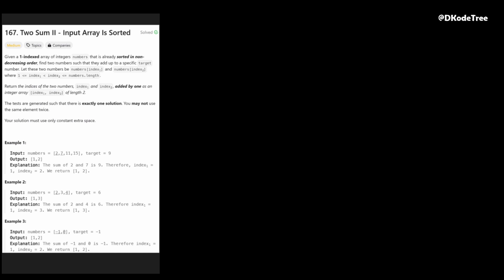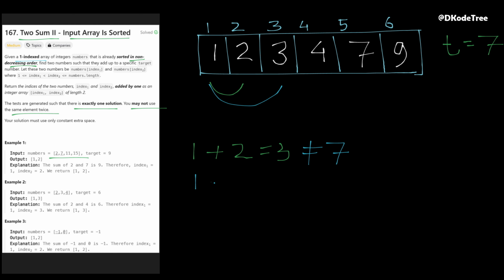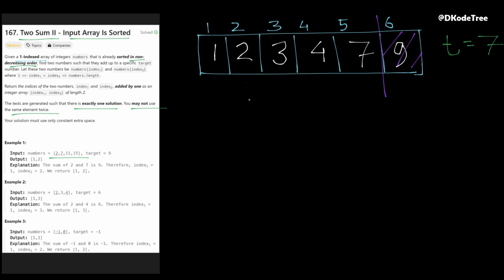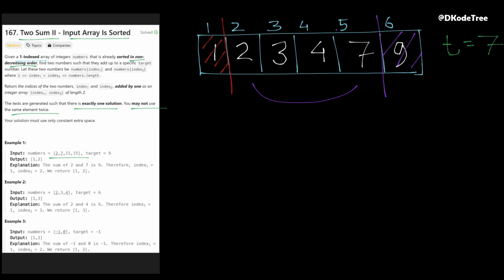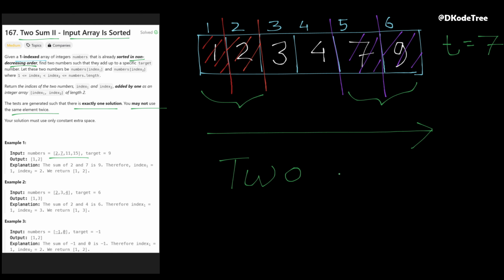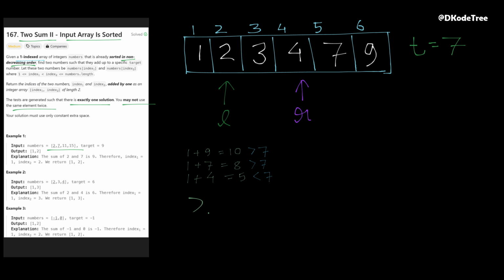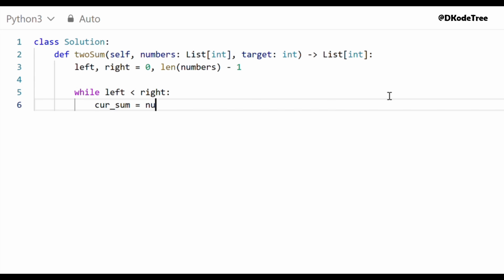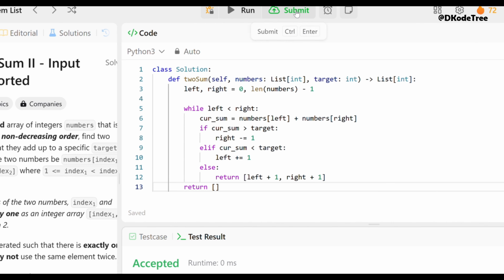Two Sum II - Input Array is Sorted | LeetCode 167 | Two Pointers | Full Concept + Python Code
LeetCode 167. Two Sum II - Amazon Coding Interview Question

Leetcode 167. Two Sum II - Input Array Is Sorted- (LC167 Two Sum 2)

📌 Timestamps
00:00 - Understanding the Problem
00:36 - Brute Force Approach (Improved)
04:13 - Two Pointers Approach (Optimal)
06:08 - Python Code (Optimal)

📌 Quick Links:
🔹 Practice Series Solutions: